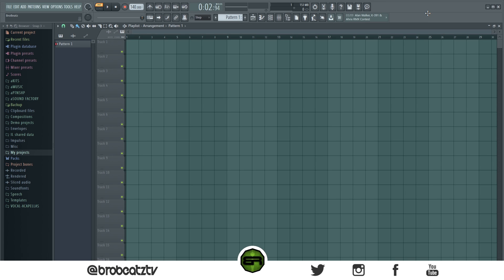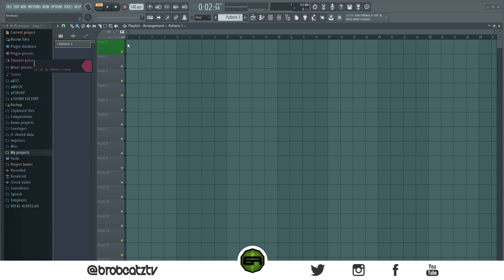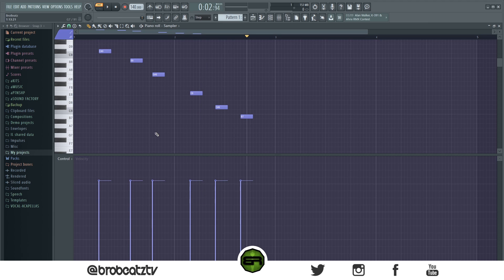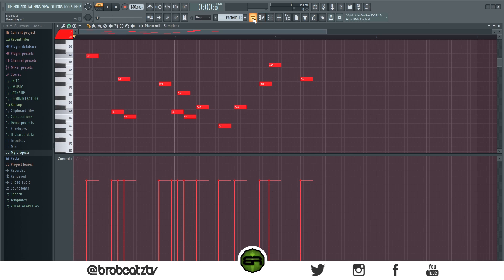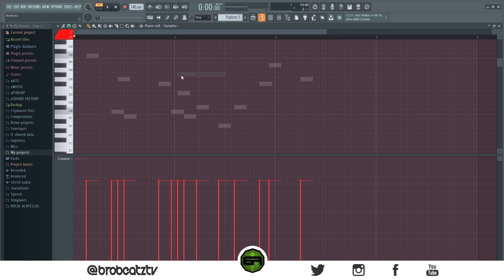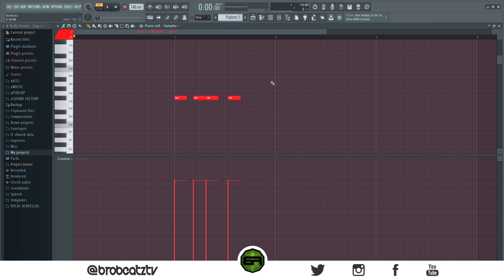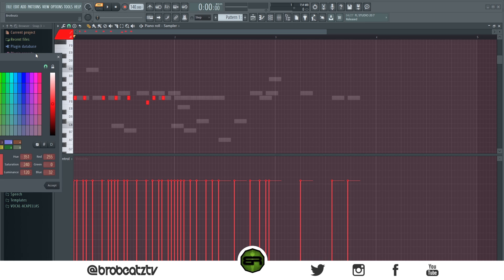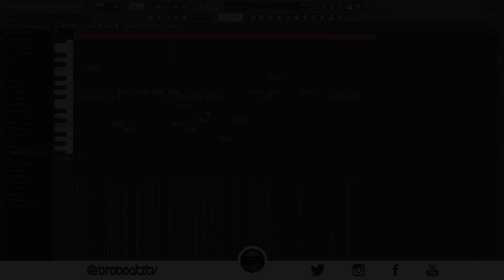Fl Studio 20.7 Update Quick Fixes 🤔🔧 (Colors Schemes and Ghost Notes)